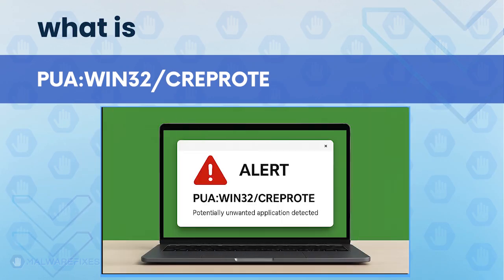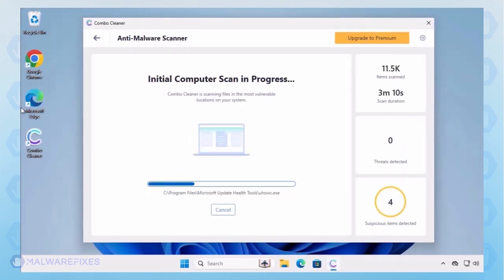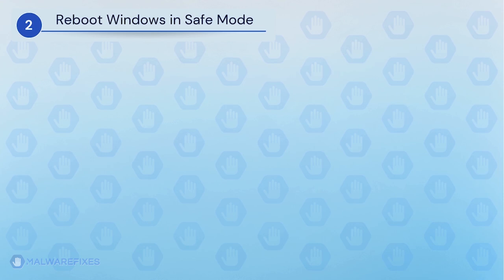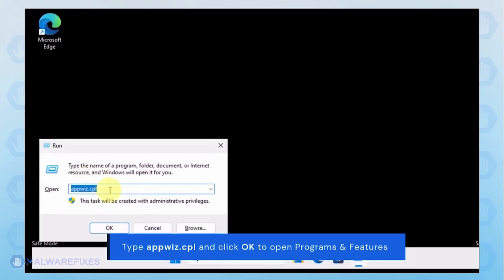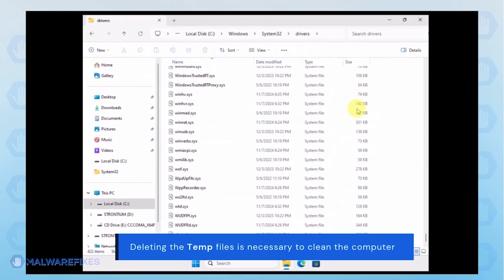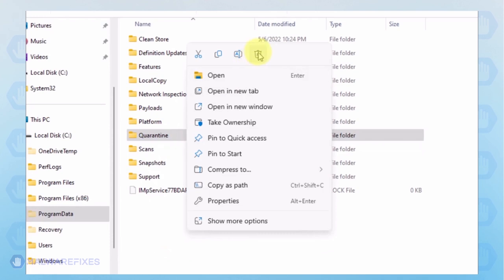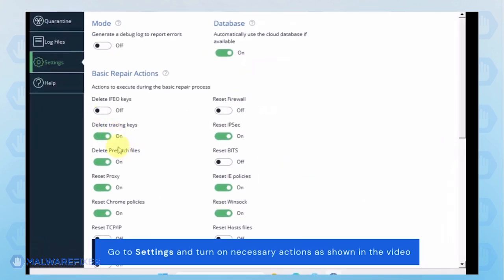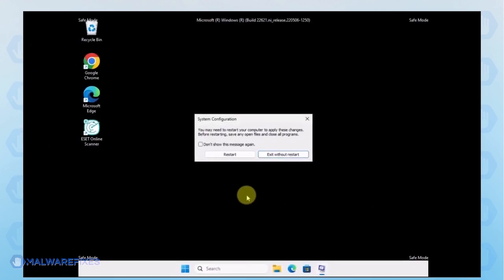Getting Rid of Malware Called PUA:Win32/Creprote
Follow the instructions on this tutorial video to completely eliminate the threat called PUA:Win32/Creprote.